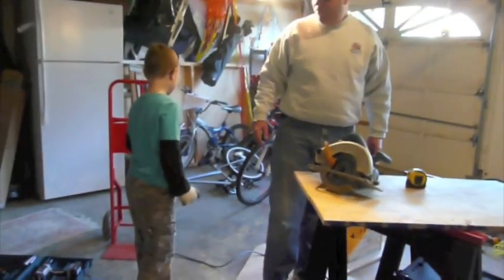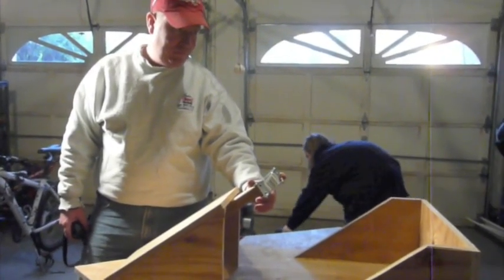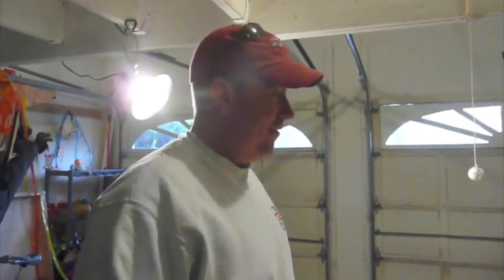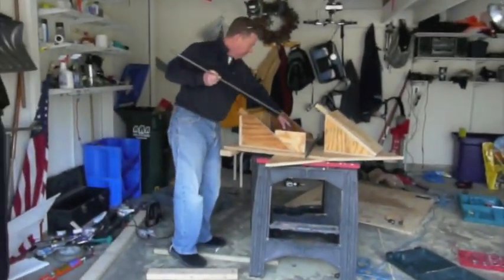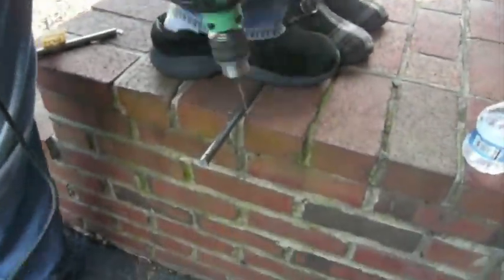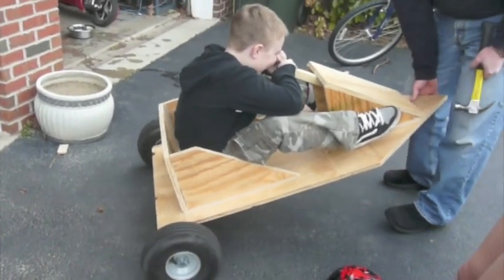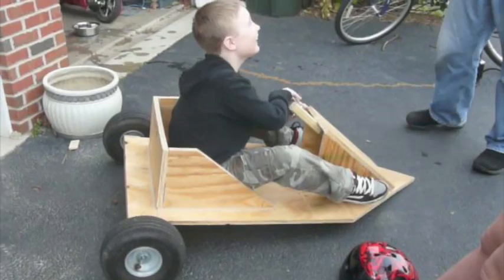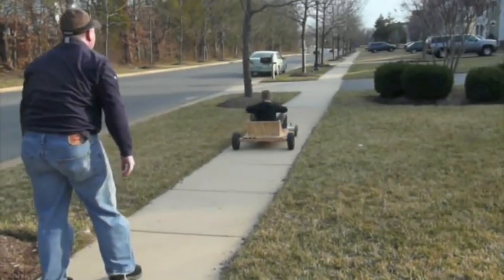Soap Box Derby Car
Building a Soap Box Derby Car